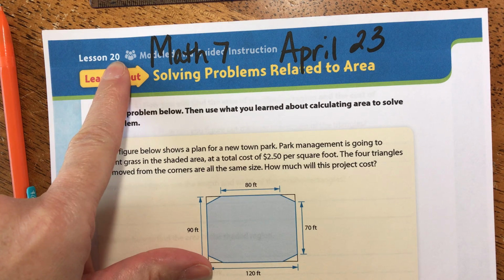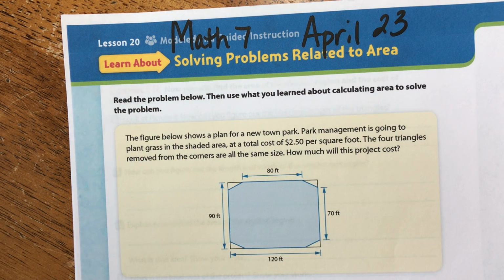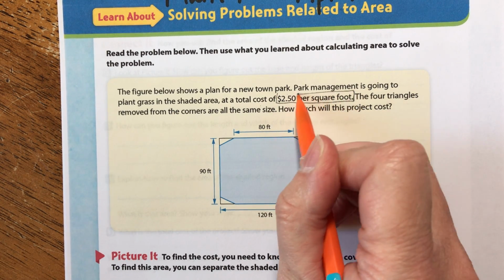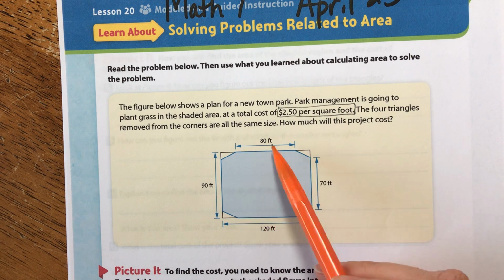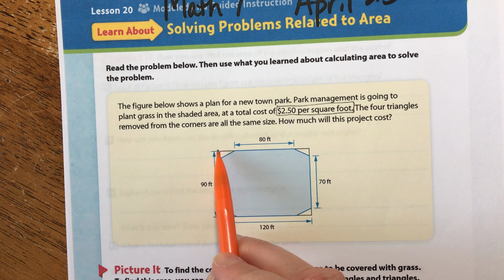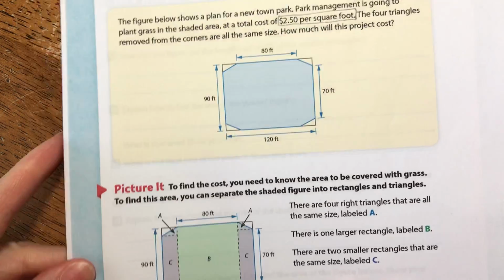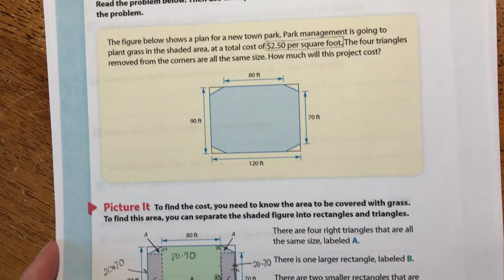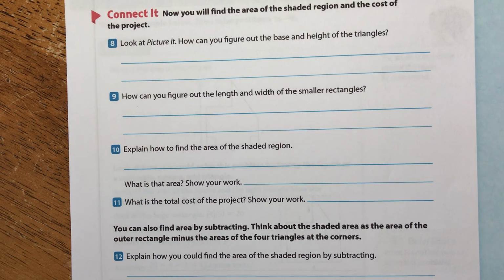Math 7 April 23